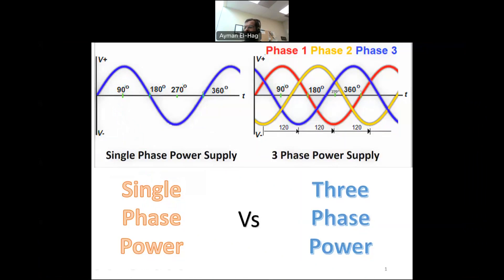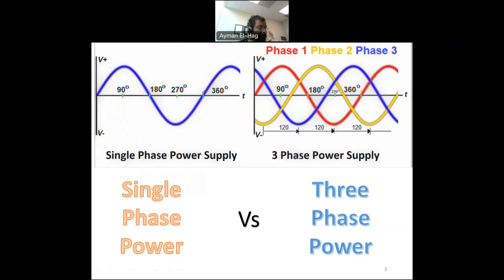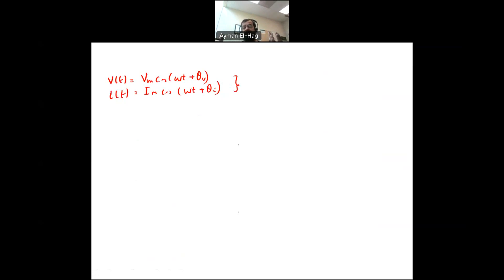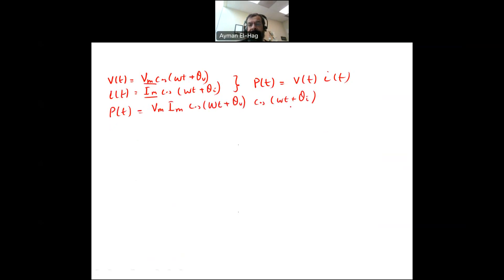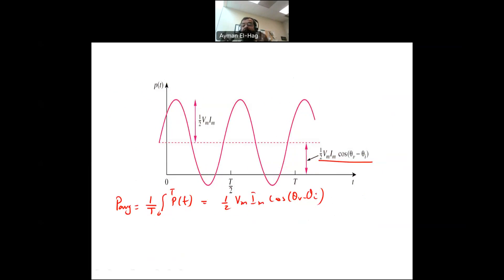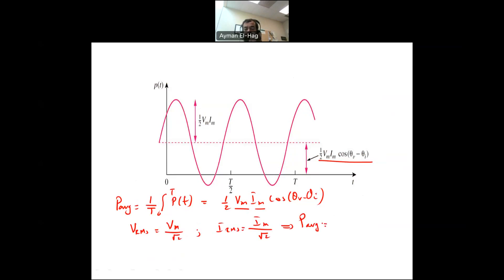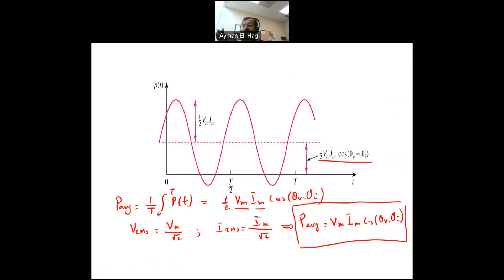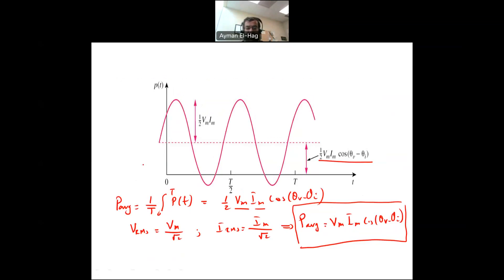Single phase vs three phase power calculation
In this video the derivation of the real power formula for single phase and three phase is introduced.
Correction: at 6:08sec:
Pavg = Vrms*Irms*cos(THETA_V-THETA_I) instead of
Pavg = Vm*Im*cos(THETA_V-THETA_I)